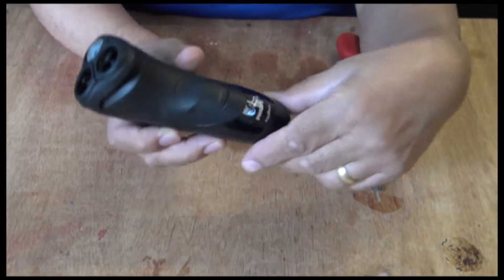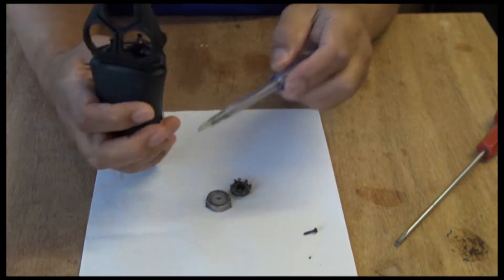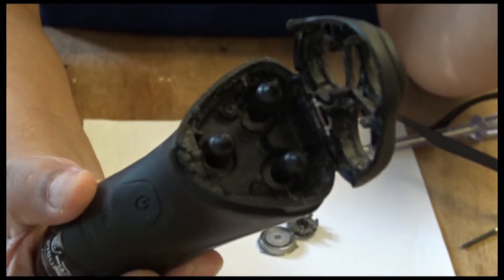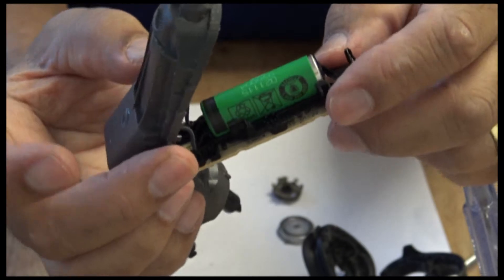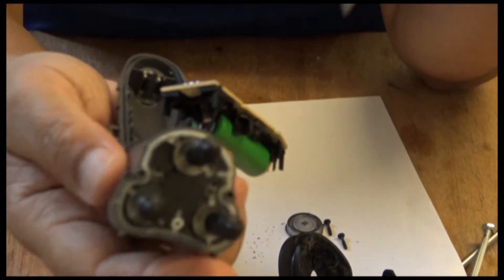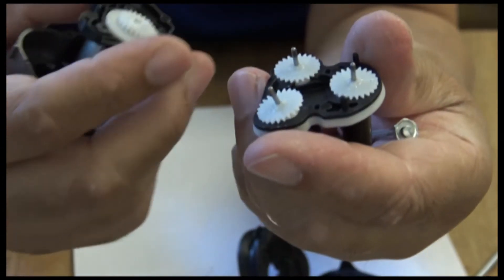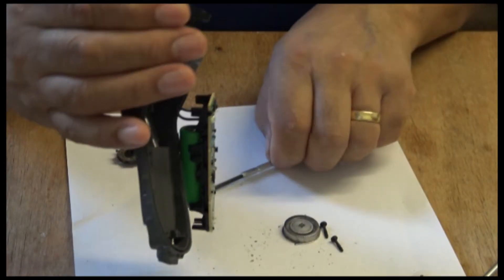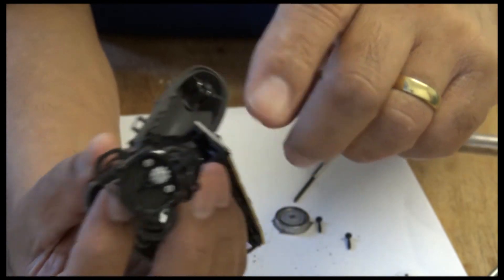#92. Philips Aqua Touch Shaver Teardown.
Philips Aqua Touch Shaver Teardown.